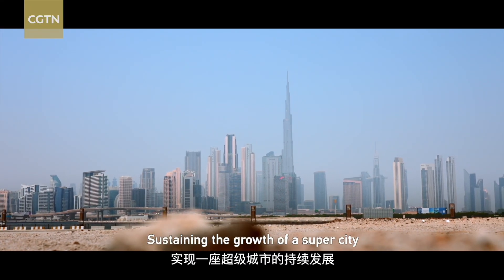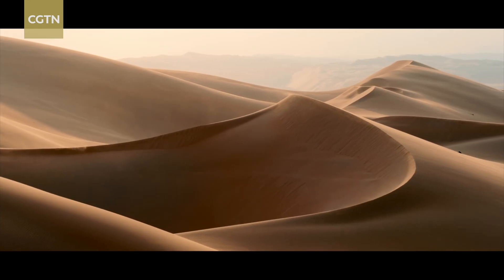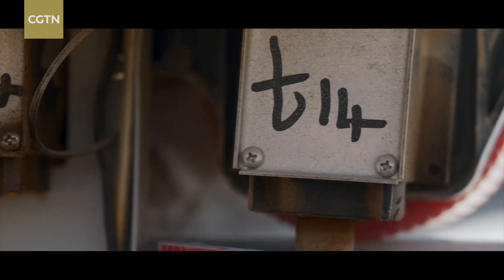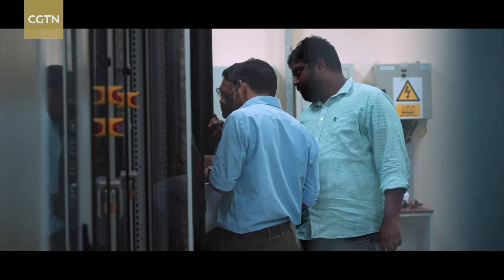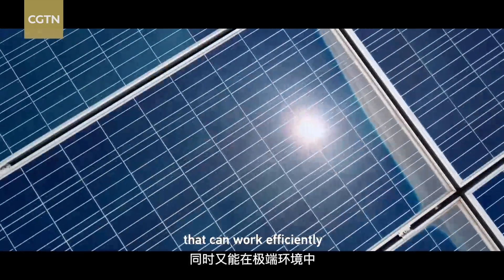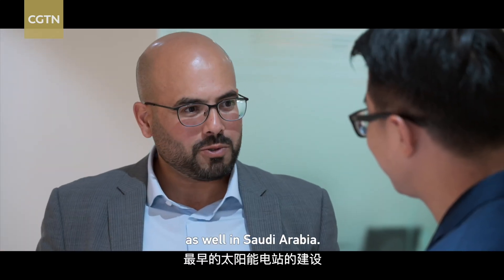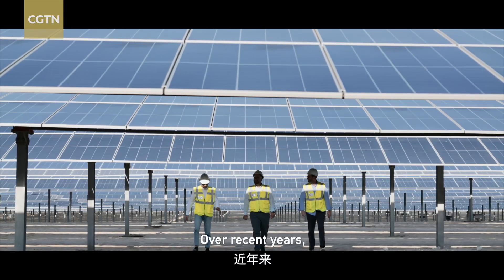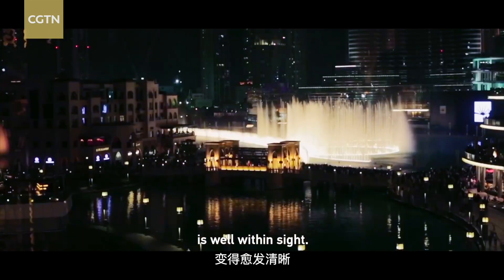World's largest single-site solar power plant completed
Recently, the China-built Al Dhafra PV2 Solar Power Plant was fully completed in Abu Dhabi, the United Arab Emirates, covering an area of 20 square kilometers of desert area with more than four million photovoltaic (PV) modules.